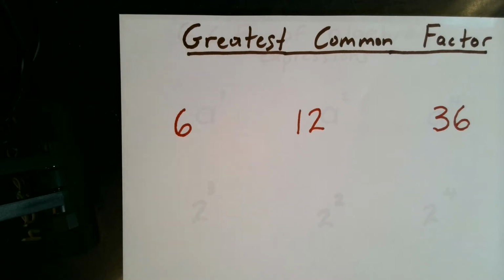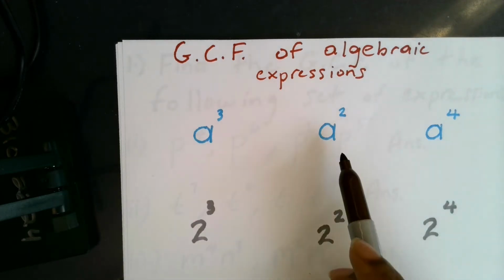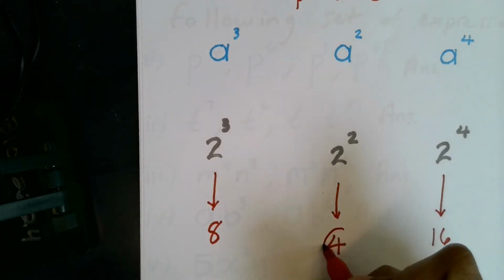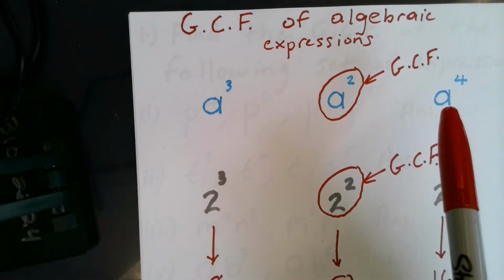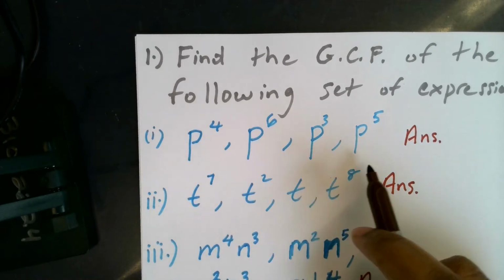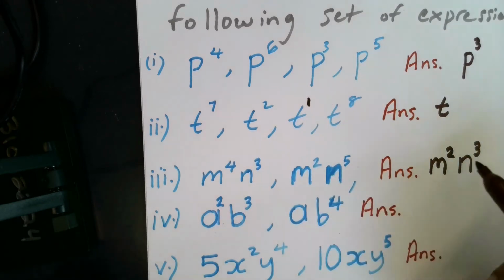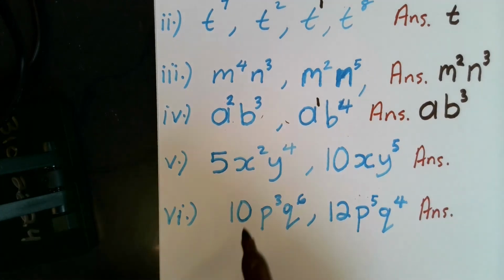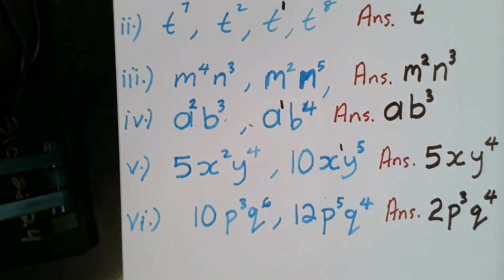Finding the G.C.F. of algebraic expressions